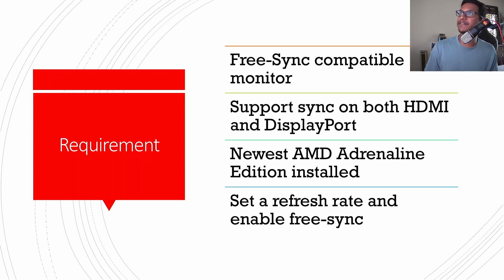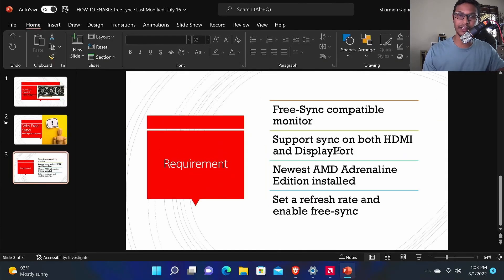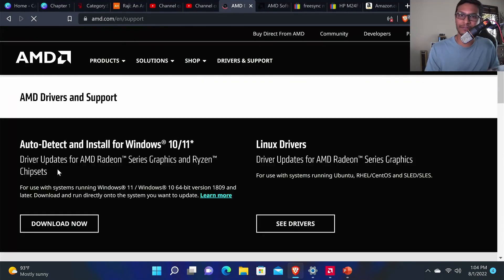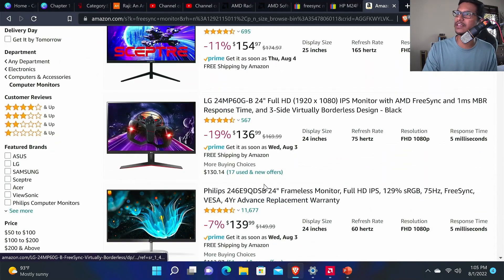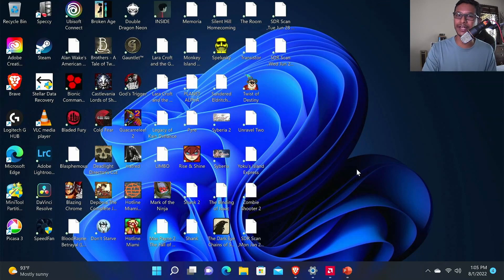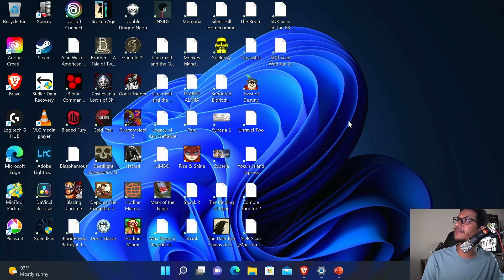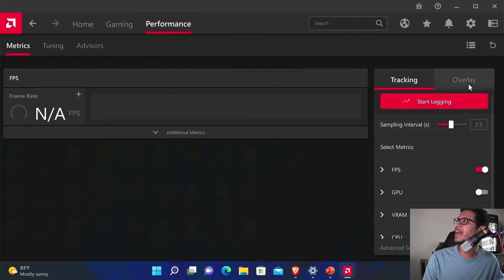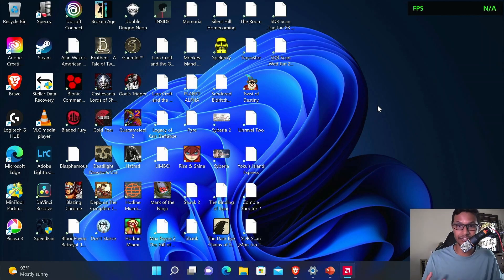How to enable FreeSync for your AMD Radeon GPU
AMD graphics card ( rx6800, rx 6800 xt, rx 6900) tutorial.